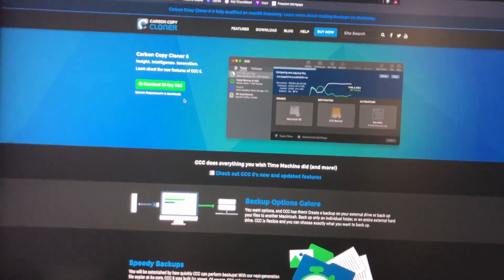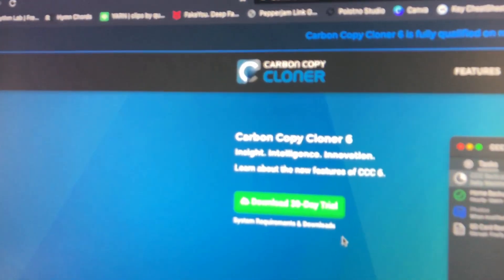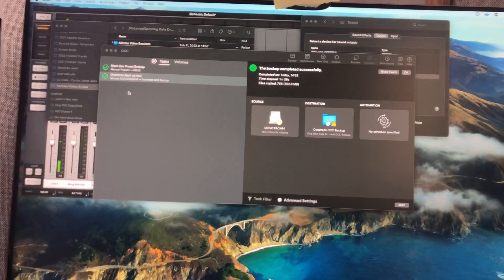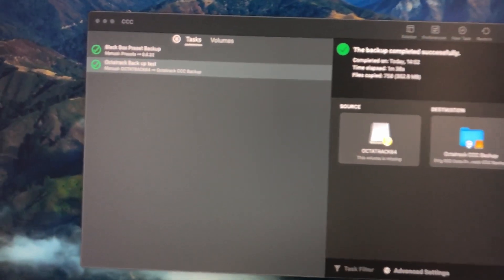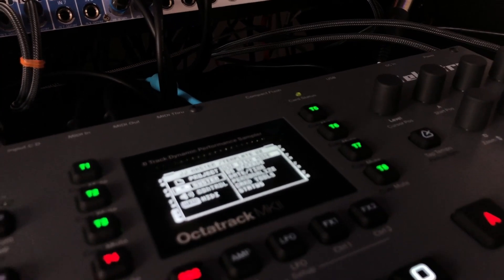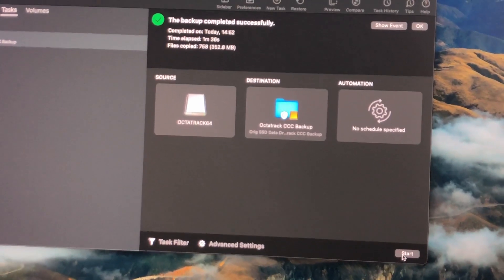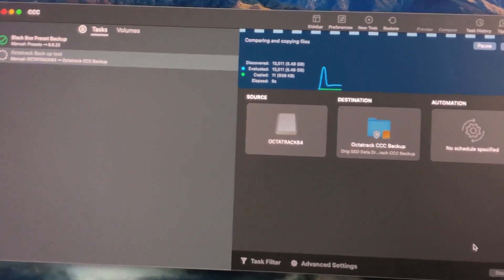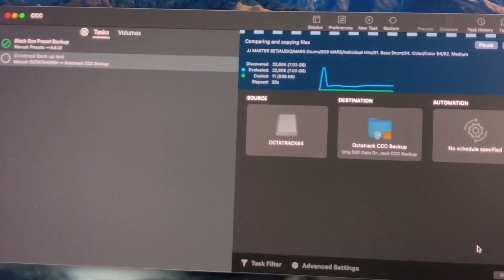Protect your Octatrack projects with this easy data backup method